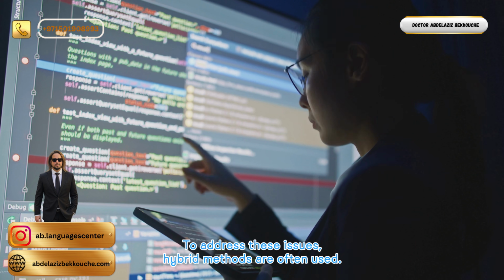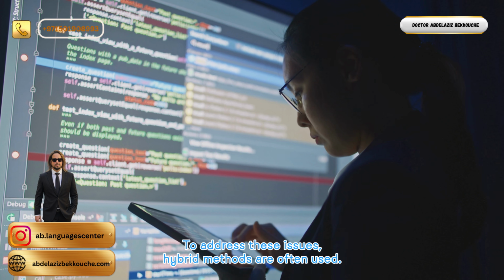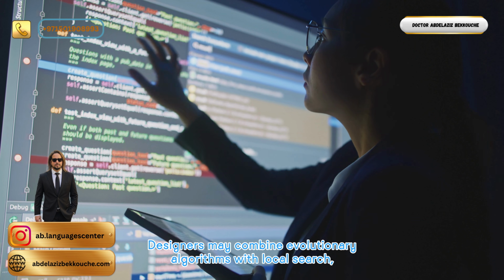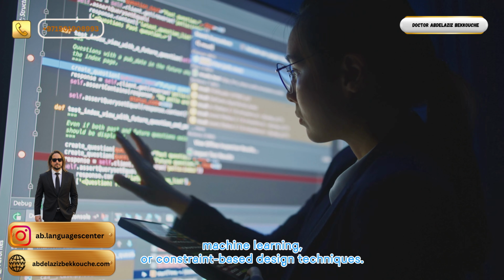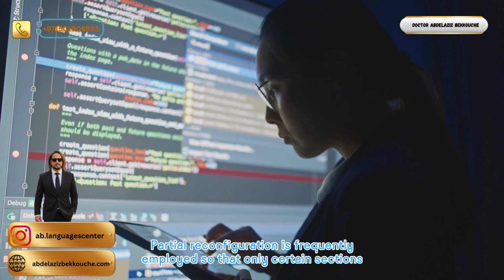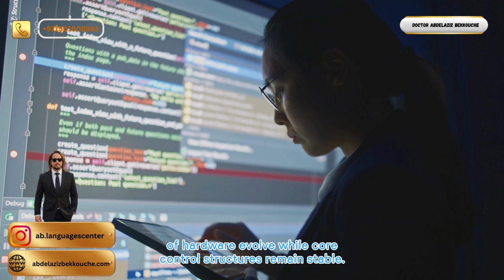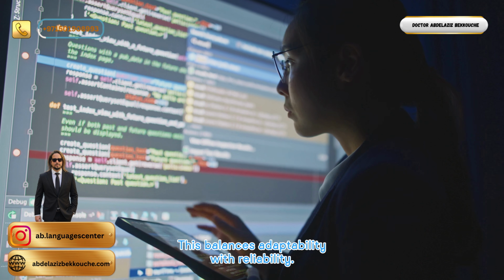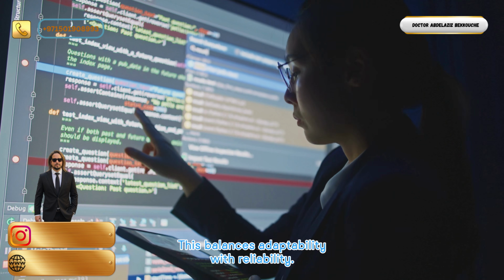part 4 : NEURAL NETWORKS, FUZZY SYSTEMS AND EVOLUTION COMPUTATION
Despite its promise, Evolvable Hardware faces challenges. The search space of possible hardware configurations is extremely large, making convergence difficult. Real time intrinsic evolution can be slow if each candidate must be physically tested. There are also concerns about reliability, verification, and safety when hardware autonomously modifies itself. Ensuring predictable behavior in safety critical applications remains an active research area.

To address these issues, hybrid methods are often used. Designers may combine evolutionary algorithms with local search, machine learning, or constraint based design techniques. Partial reconfiguration is frequently employed so that only certain sections of hardware evolve while core control structures remain stable. This balances adaptability with reliability.